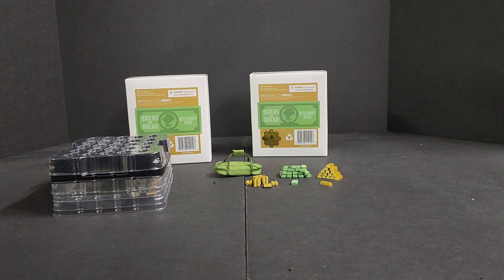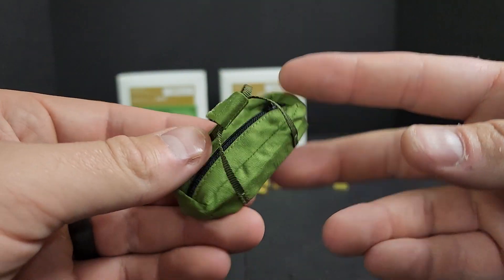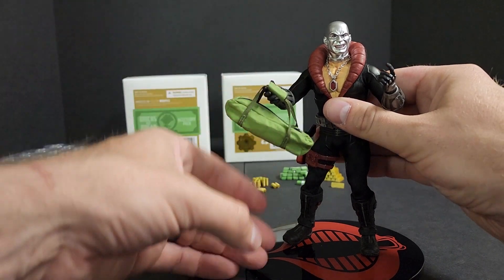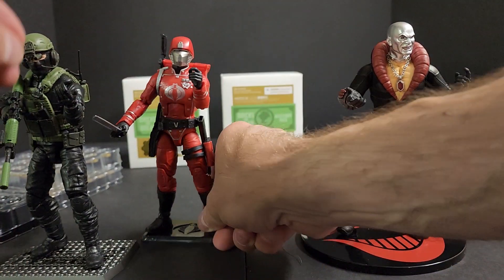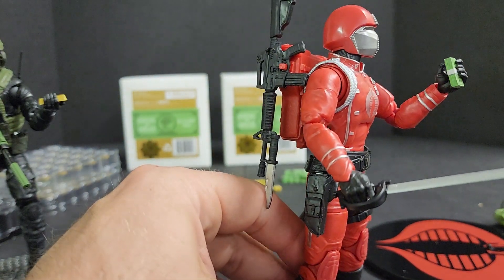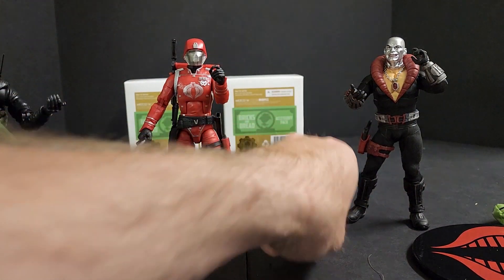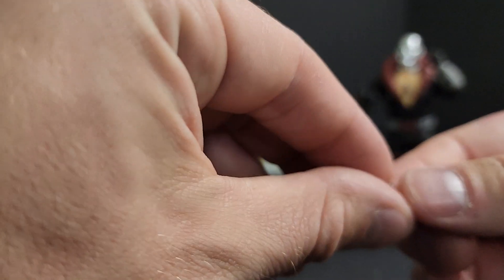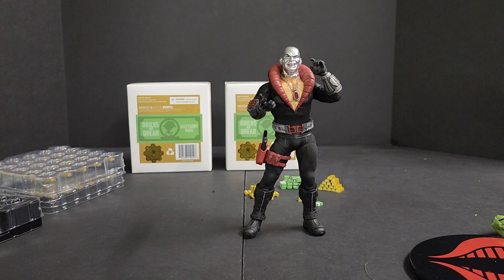Mezco Toys Bricks and Bread Accessory Pack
A look at the Mezco Toys Bricks and Bread Accessory Pack and a comparison with Mezco Destro, GIJoe Classified and Valaverse Action Force